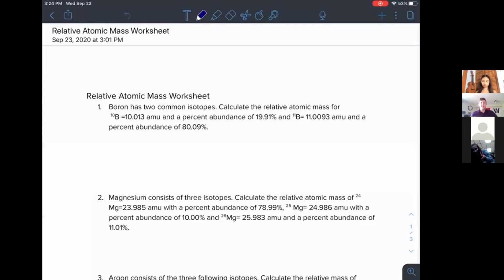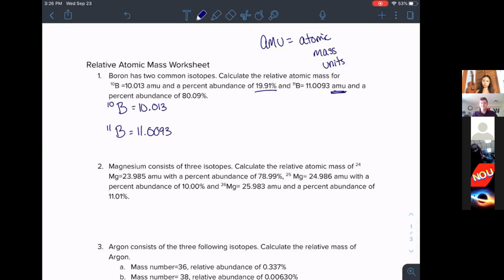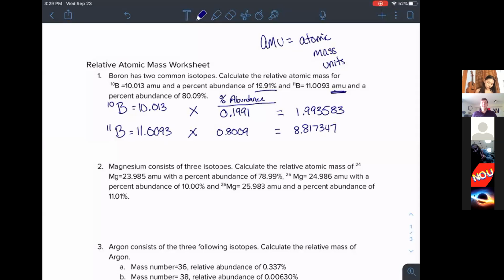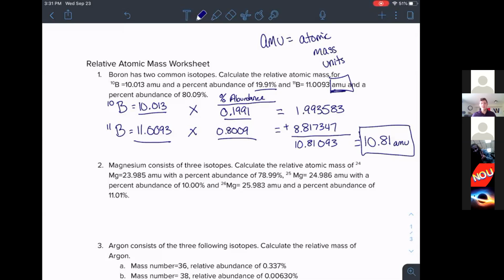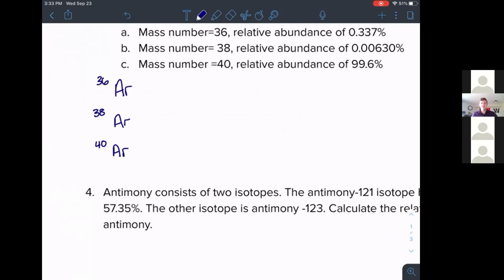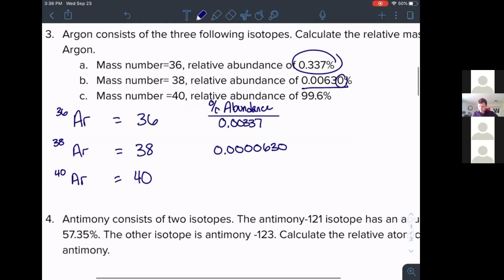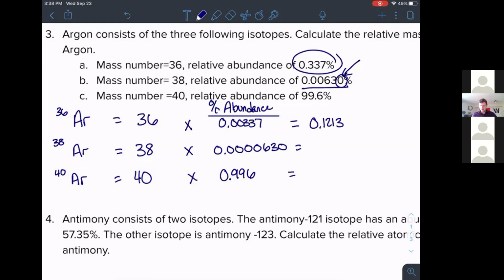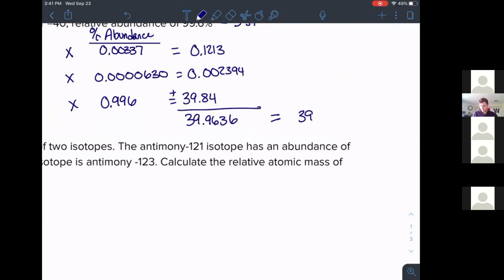9.23 Honors Chem Zoom Meeting